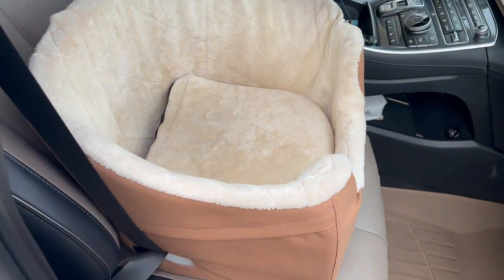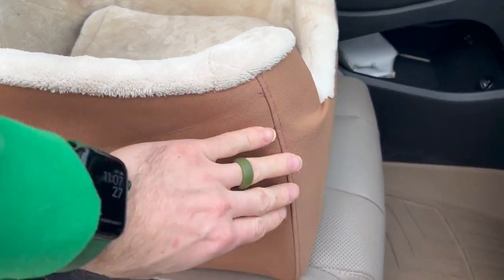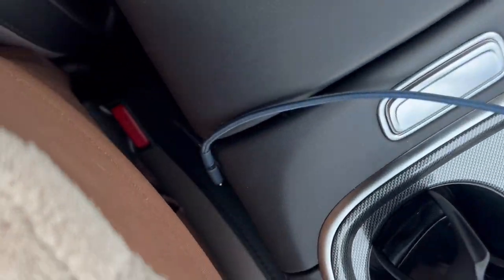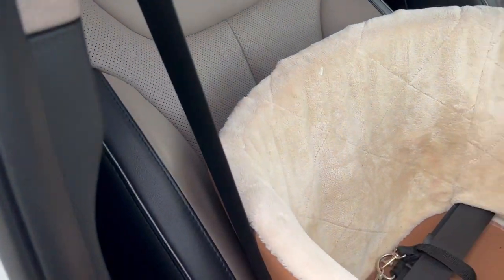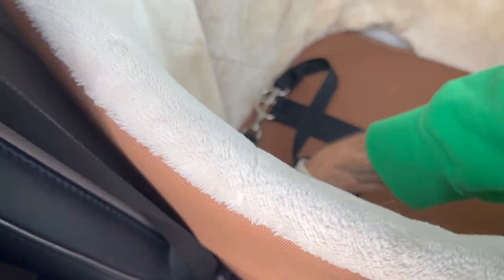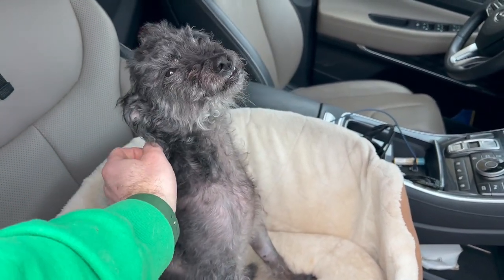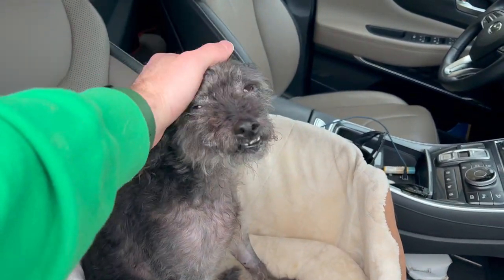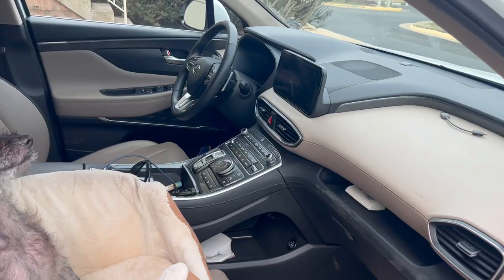Amazon Basics Pet Car Booster Bucket Seat - 18 x 18 x 16 Inches.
Why our dog LOVES this car seat!